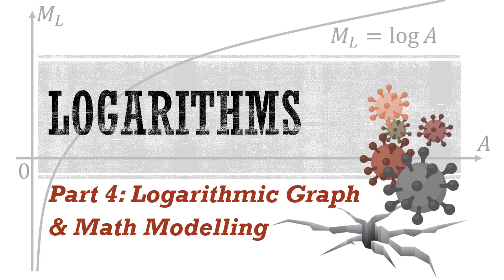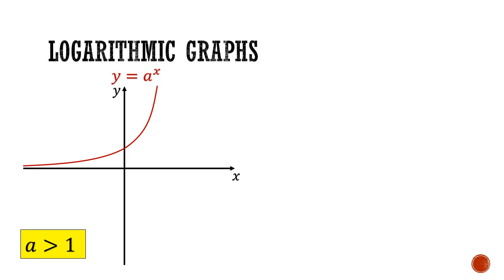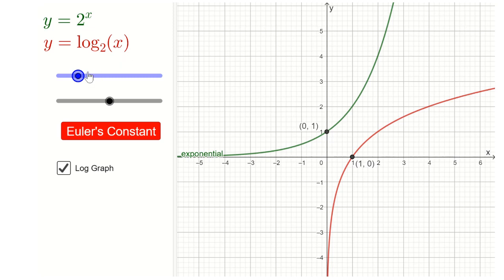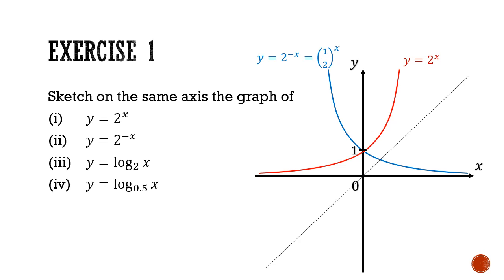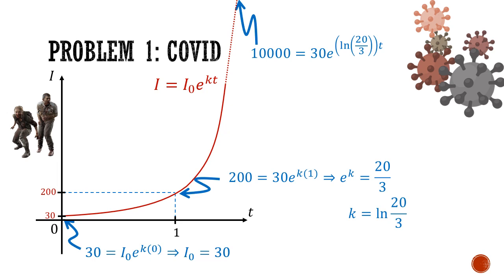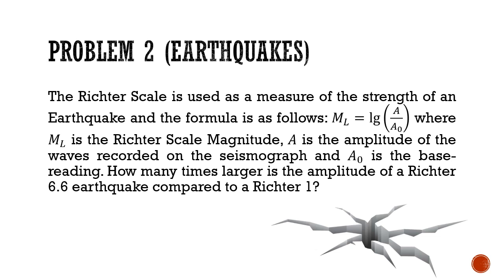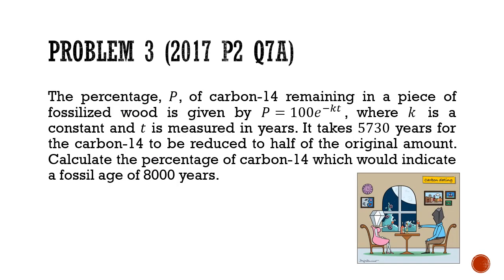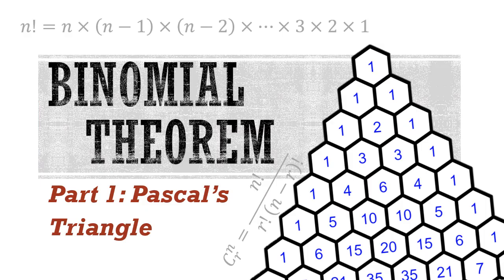Logarithms 4: Logarithmic Graphs and Real World Problems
In this video, I go through how to sketch a logarithmic graph and some applications of logarithmic and exponential functions in the real world.